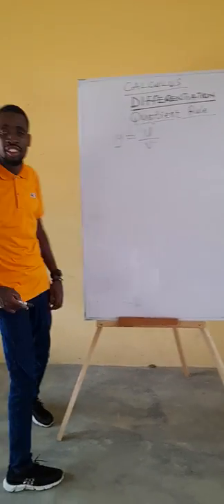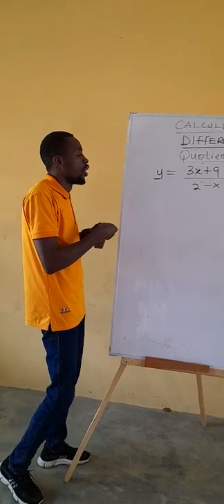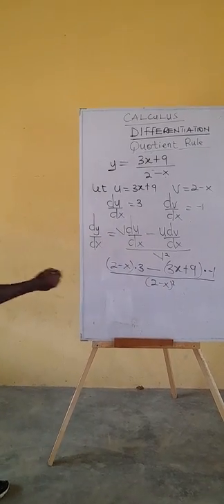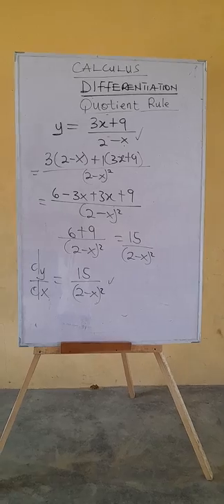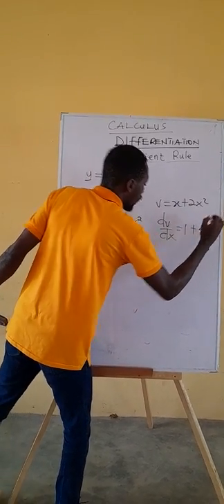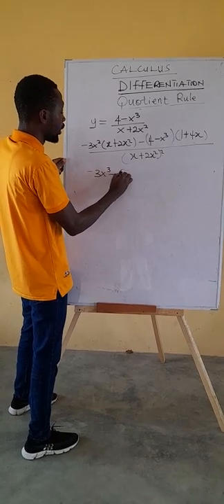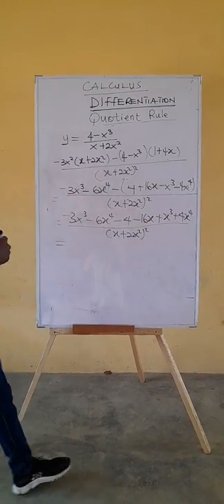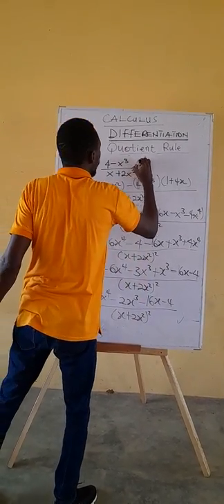Quotient Rule:Differentiation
calculus, equation of a curve, differentiation